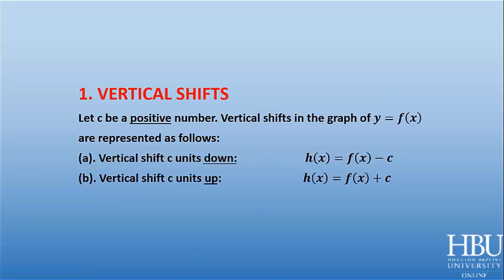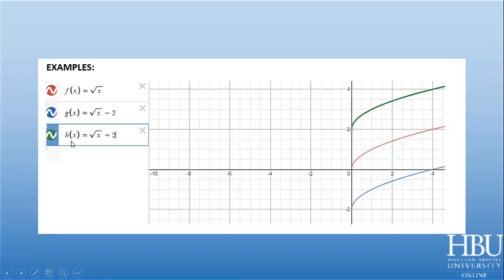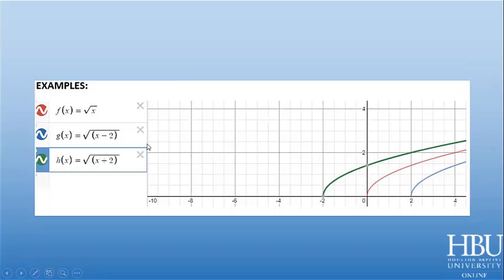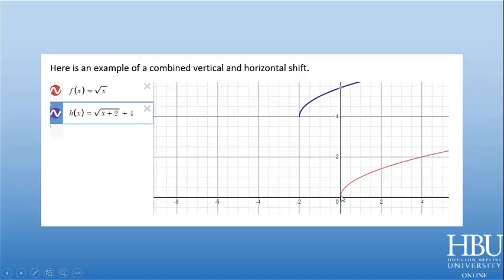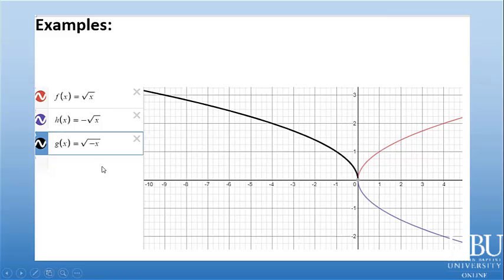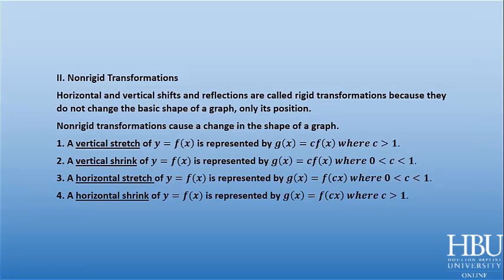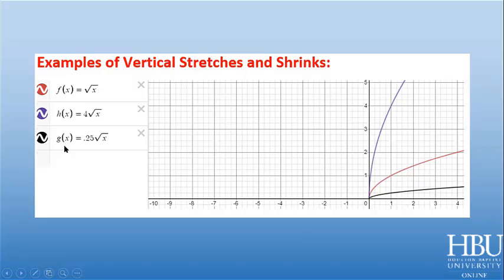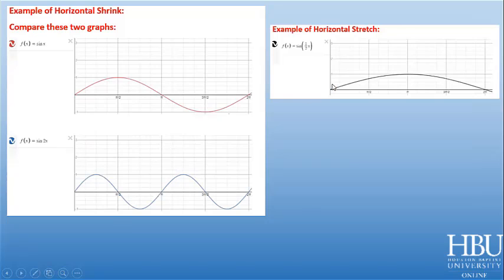MATH 1313 Module 6: Be a Transformer